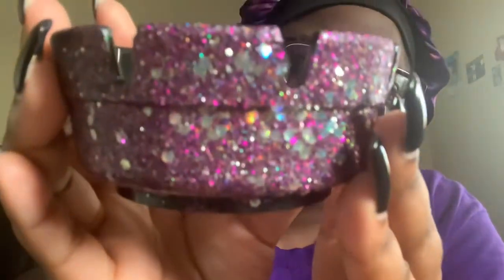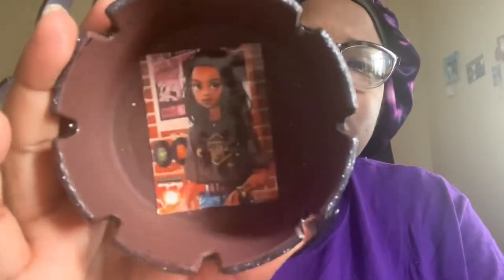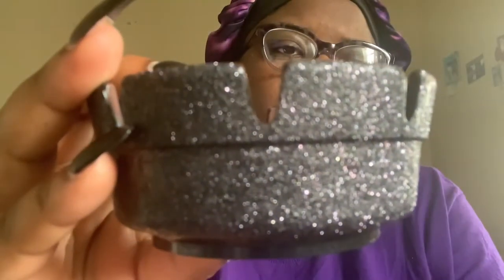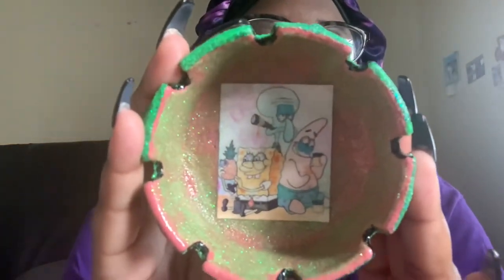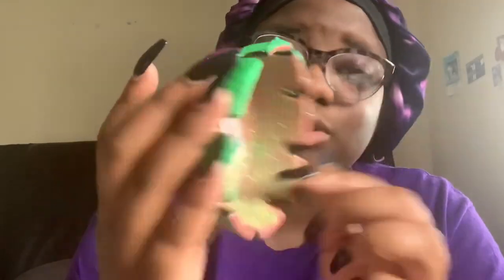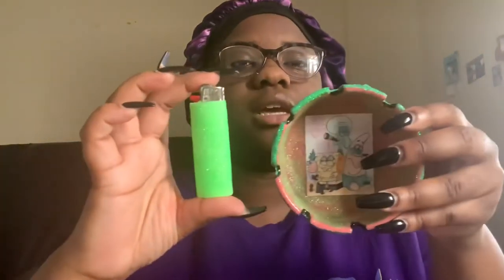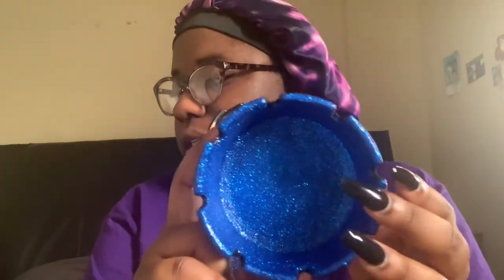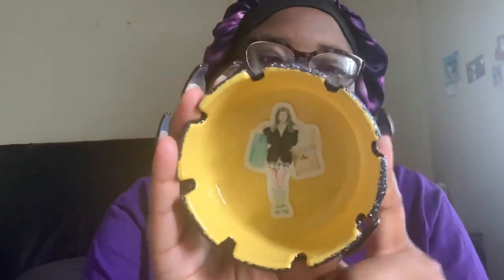My New Custom Lighters & Ashtrays✨